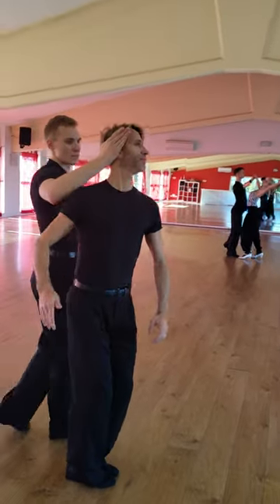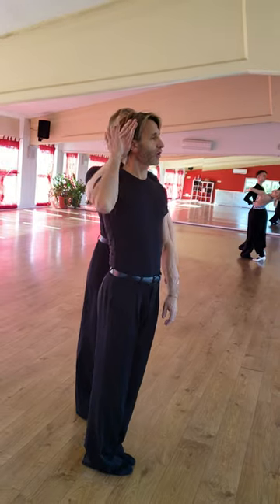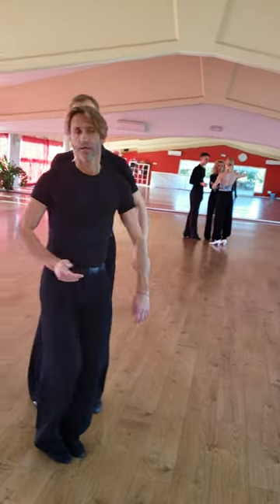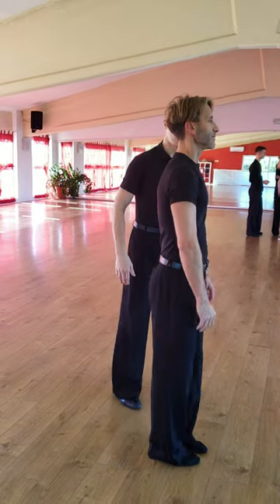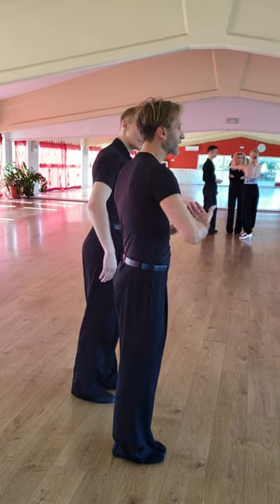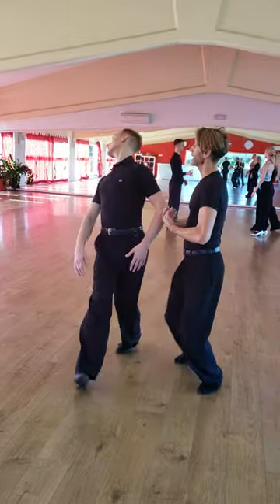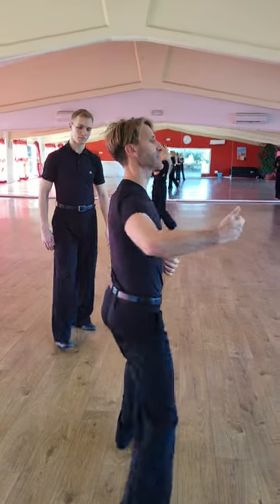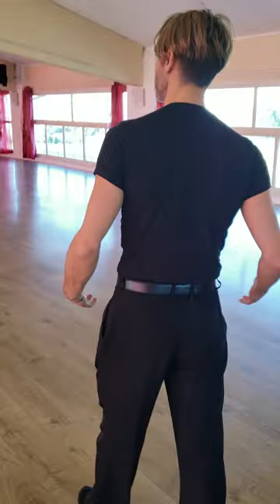Oksana Zaver & Mirko Gozzoli. Lessons. Viennese Waltz. Head Turn. Lesson with Mirko. Sways.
Oksana & Sergey are professional ballroom couple. They competed all over United States and the World. They had achieved many titles winning Rising Star Ballroom and becoming Open Pro Finalists in many competitions and becoming finalists in the World Ballroom Showdance competition in 2019 & 2021. Currently they are teaching in a dance studio in Jacksonville, Florida or online. They have proficiency in many styles and can teach swing, hustle, cha cha, waltz and many other. They also do Pro-Am competitions with their students all over the United States.